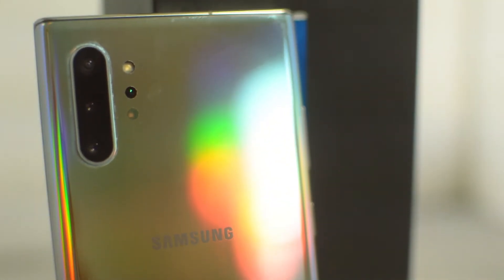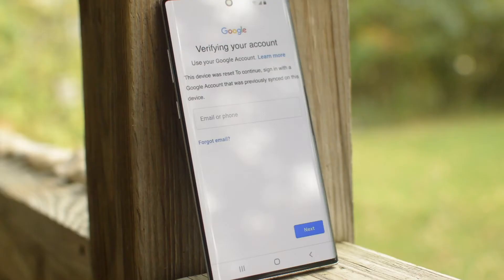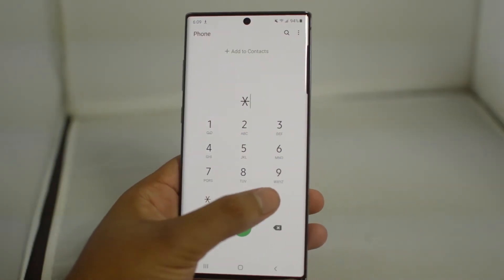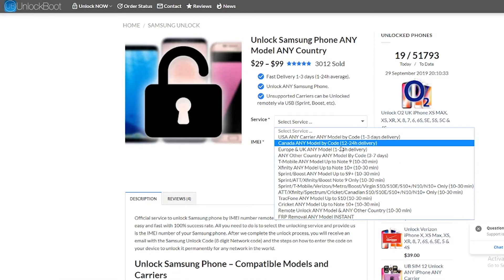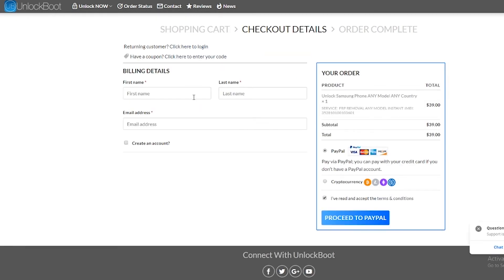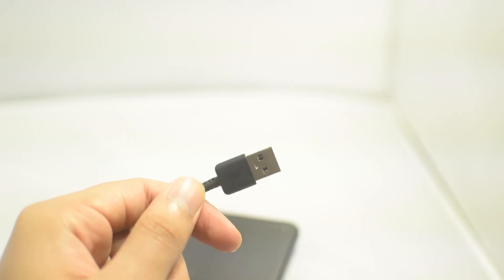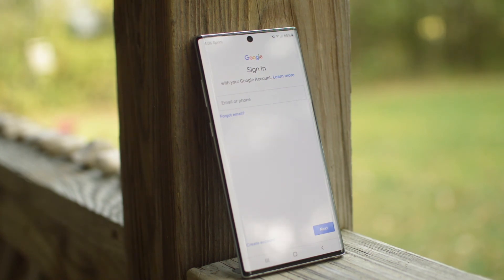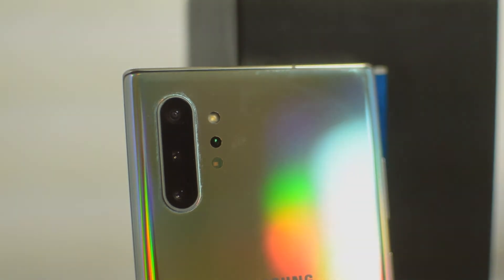Google Account Removal Service for Samsung Galaxy Note 10 Plus/Note 10/Note 10 5G FRP Unlock INSTANT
INSTANT Remote FRP Unlock Google account removal service for Samsung Galaxy Note 10 Plus, Note 10, Note 5G, S10, S10+, Note 9, Note 8, S8, S9 & more

Permanent FRP Google Account Unlock Service for Samsung Galaxy Note 10 devices - Instant delivery (1-10 minutes).

Requirements:

1. PC or Laptop with Windows 10, 8 or 7.
2. USB type C or Micro USB cable (original recommended).
3. Internet connection 1MB/s or more.
4. Charged battery (15% or more).
5.

This service will Permanently Unlock and bypass the "This device was reset. To continue sign in with a Google Account that was previously synced on this device" screen. ANY Samsung model supported, including the latest Note 10 5G, Galaxy Fold, Note 10 Plus, Note 10, S10 Plus, S10 5G, S10E, S10, S9, Note 9, Note 8, S8, S7 and any other model.

After placing an order, you have to connect with us on the live chat One of the UB Technicians will start working with you and will permanently remove the current google account from the device.

After completing the process, you can setup the phone like normally and add a new Google account. You can factory reset or update the device later - it will not ask for the old account anymore.

Note: This will ONLY remove the FRP Lock - If the phone is SIM Locked to a specific carrier - you have to use another service